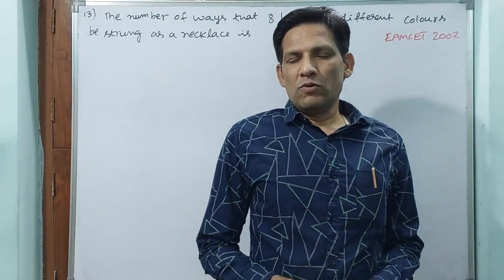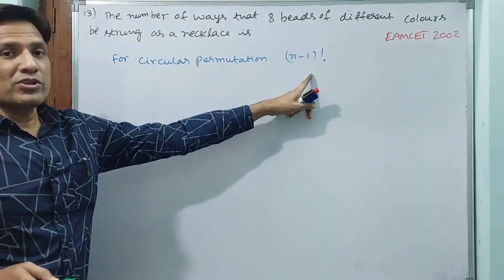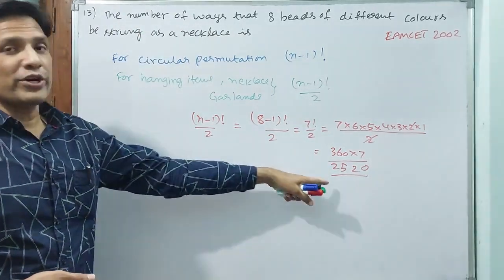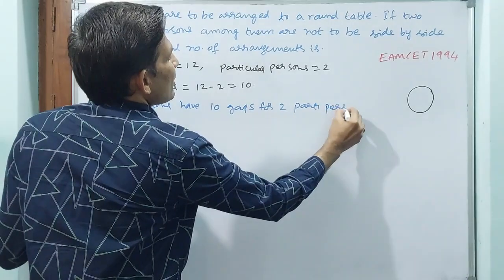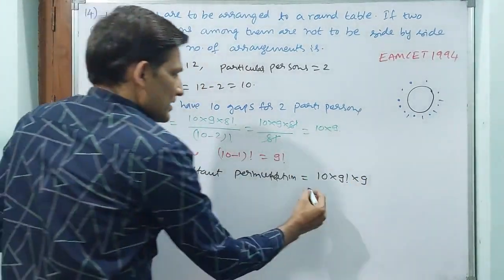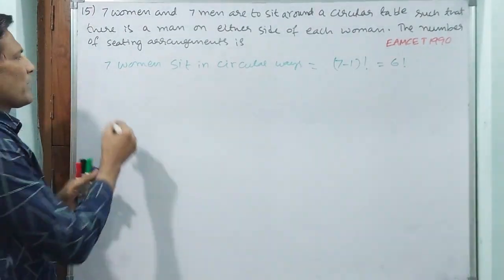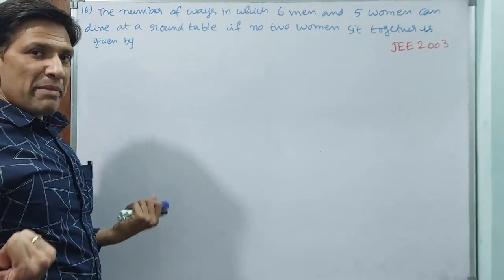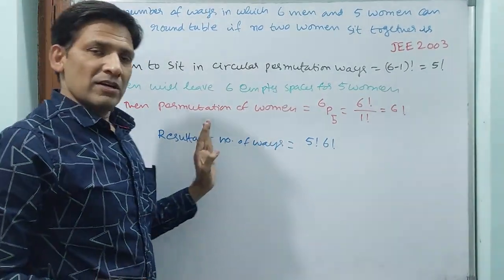EAMCET, PERMUTATIONS AND COMBINATIONS, INTER 2A, PART 4